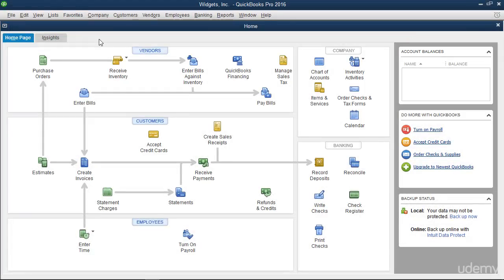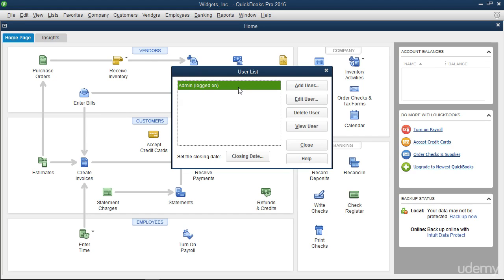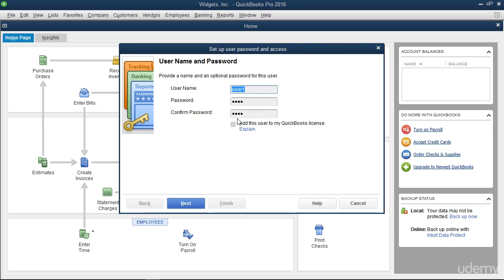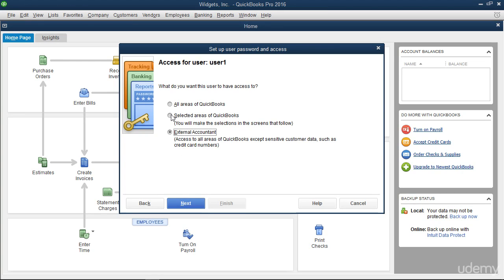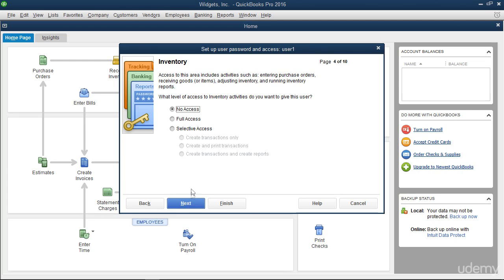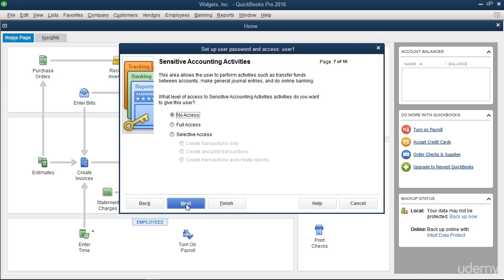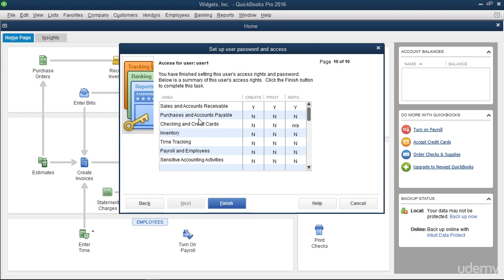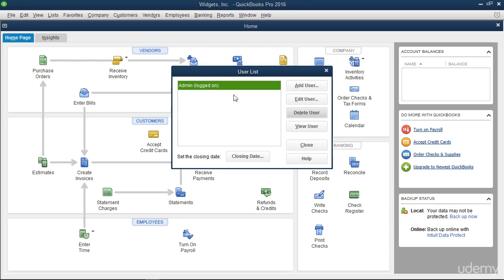QuickBook 16 Setting Up Users